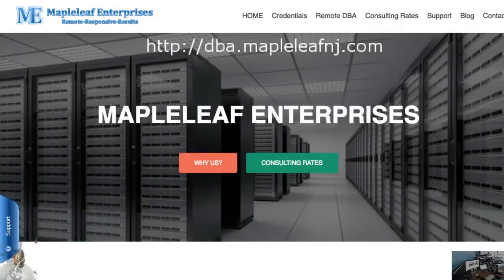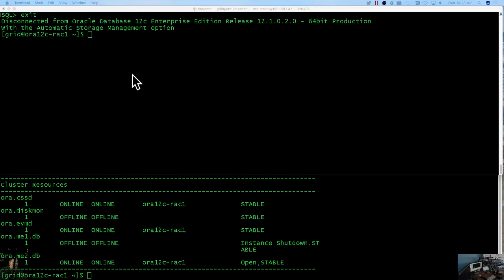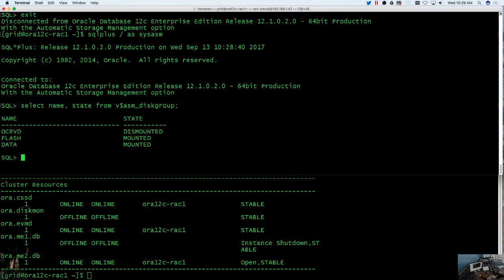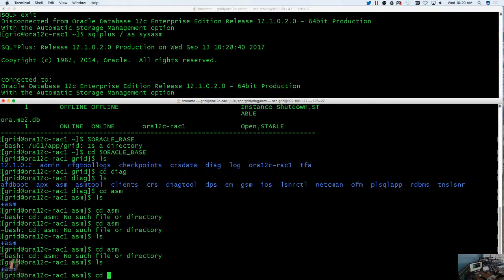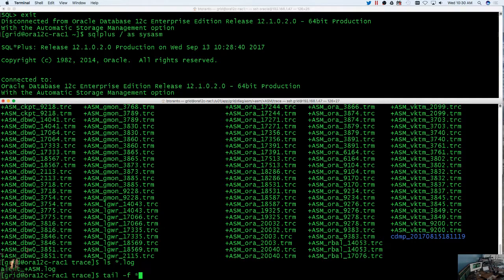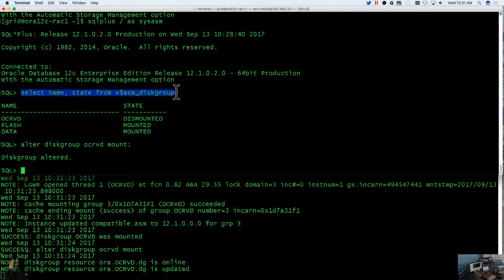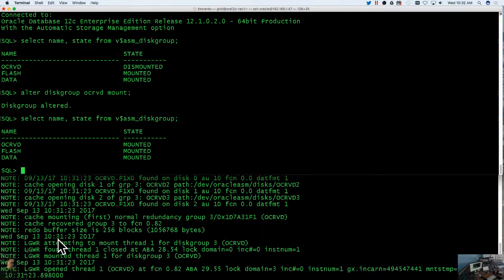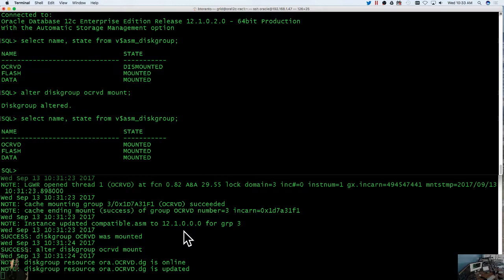OracleDBA Tail your Alert Log Tip of the day 9/2/2017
Always tail your alert log whenever performing operations in SQLPLUS.
Its good practice and could save alot of time troubleshooting issues if / when they come up.